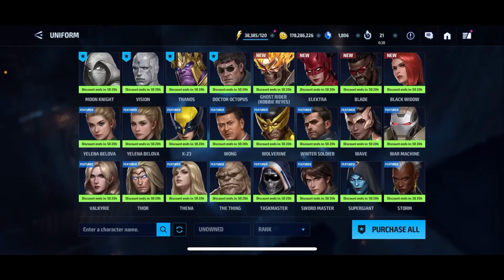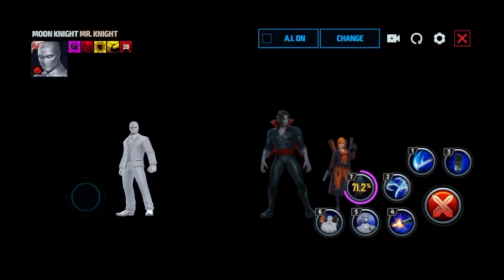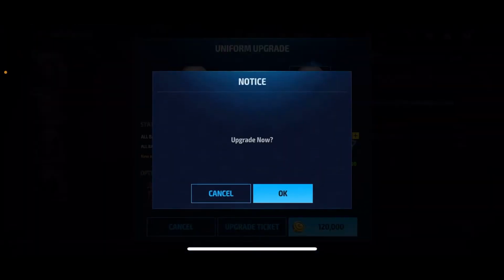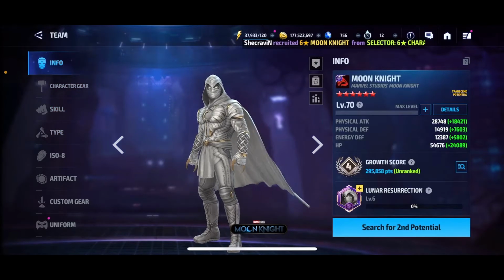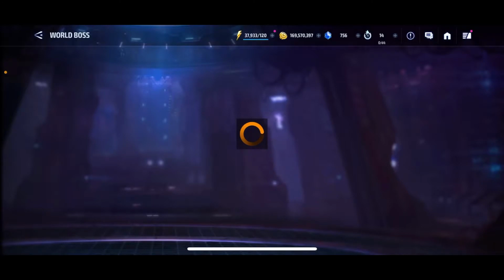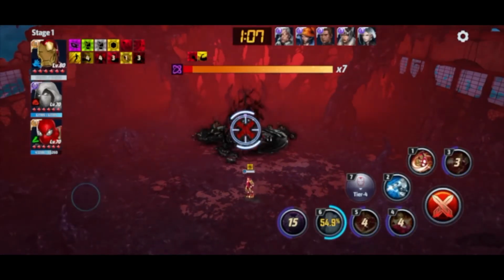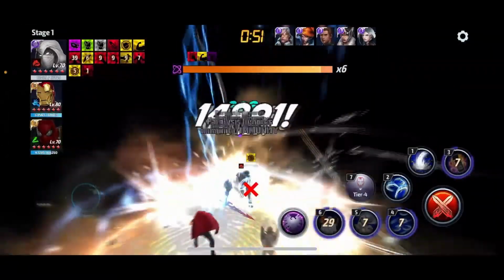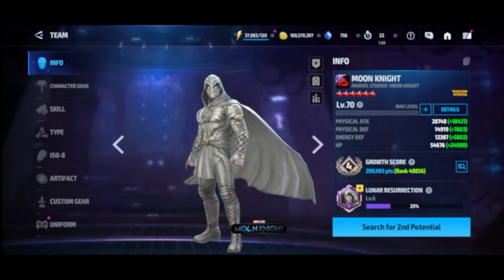The Moon Knight Update is HERE - First looks and Thoughts on NEW Uniforms - Marvel Future Fight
This makes things interesting to say the least and not in a good way.